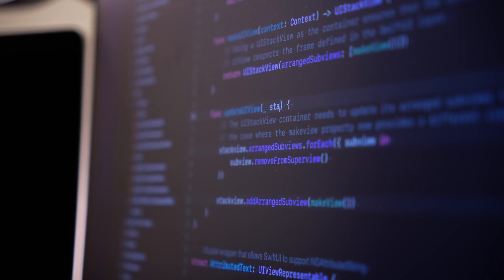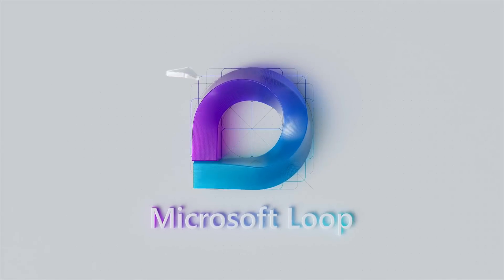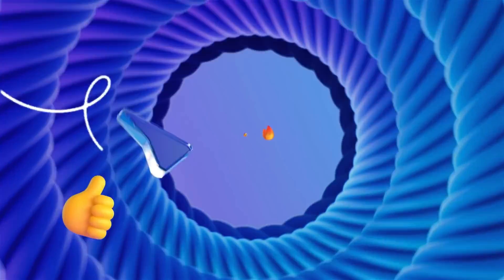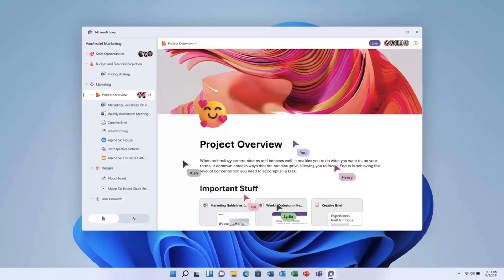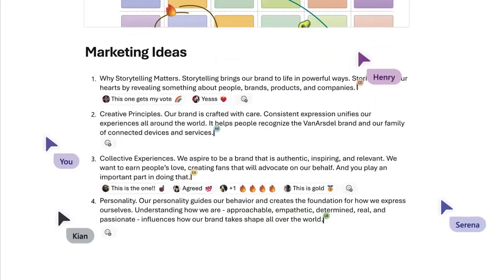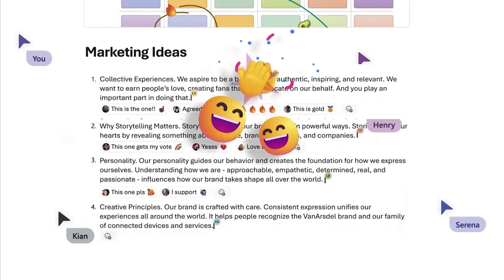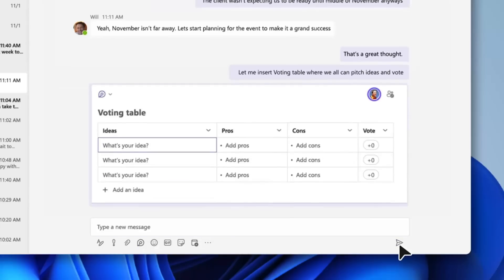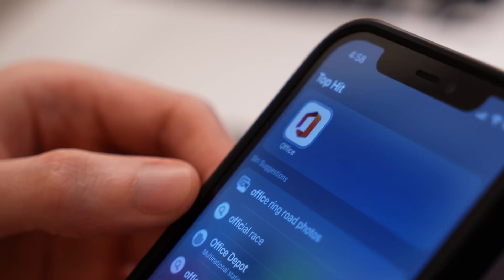An ACTUAL Day in the Life of a Software Engineer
Join me on this day in my life of a software engineer working for Microsoft. From writing code to solving complex problems, I'll show you exactly what I do on a regular basis as a software engineer here!

If you're interested in the equipment I use to record, I made a kit for it!

📖 Chapters:
00:00 On my way to work
00:53 Desk setup tour!
01:20 The product I work on
01:59 Surprising number of meetings
03:15 Programming languages
04:15 Coding today's task
04:43 Lunch & telemetry
05:20 Coding time!
06:30 Tools I usually use
07:00 Today's final progress